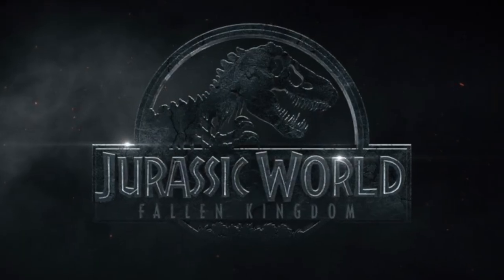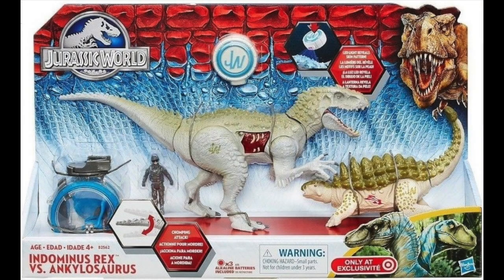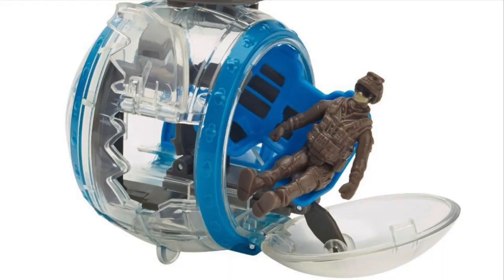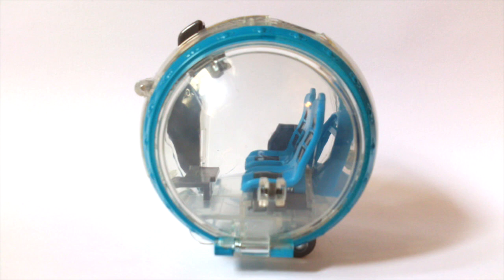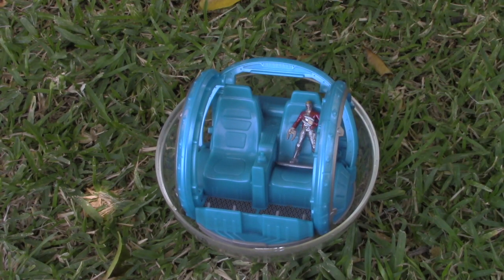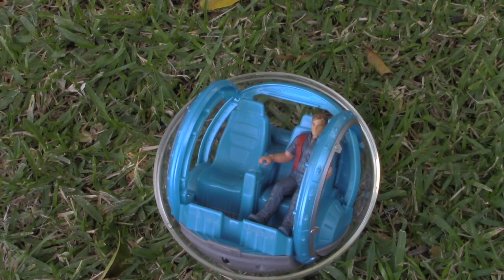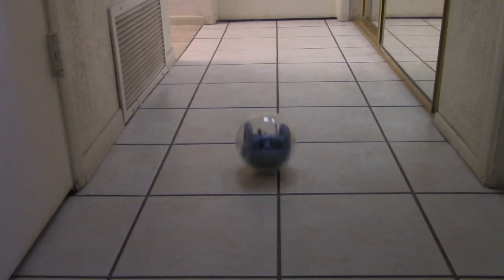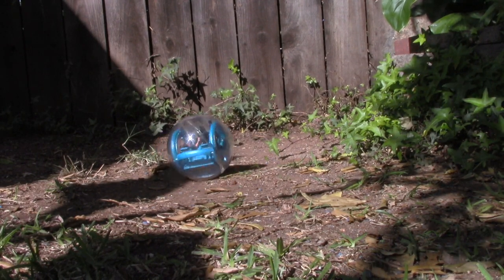RC Gyrosphere- Jurassic World: Fallen Kingdom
Jurassic World Fallen Kingdom toys have arrived, and here's the RC Gyrosphere, How well does Raz like this new toy line? more importantly, how much does Raz like the RC Gyrosphere?